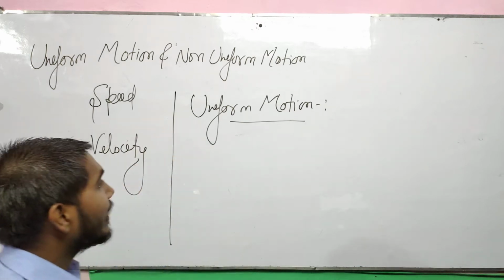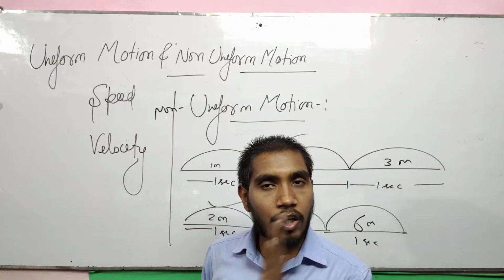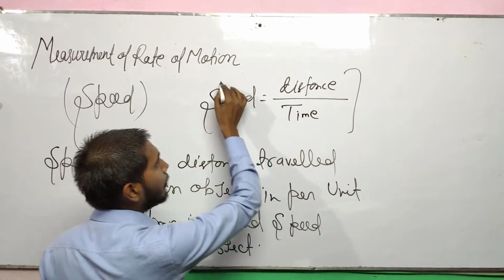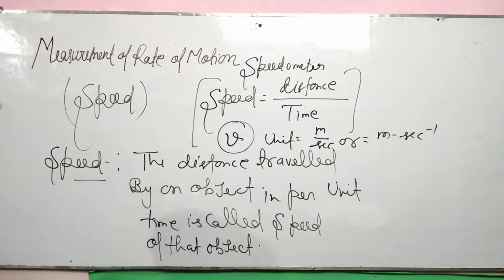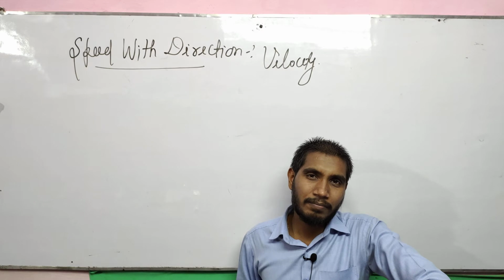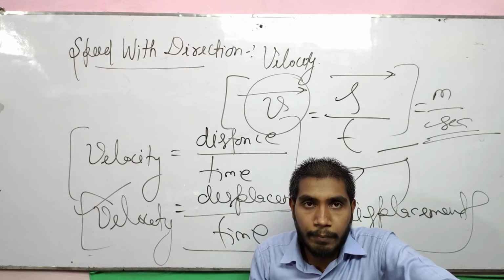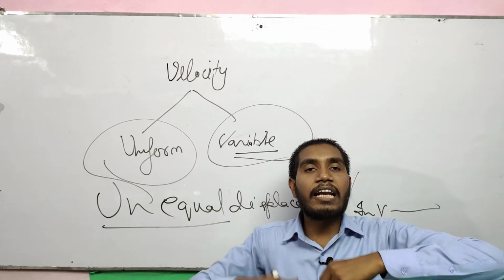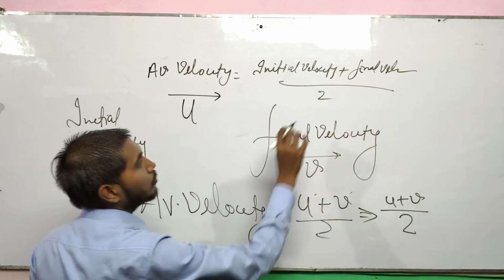Speed and Velocity || Physics King Rudra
Uniform and non uniform motion , Speed , Average speed, Velocity, Uniform and  non uniform velocity, Average velocity
जरूरी बात
आप सभी एक बात को लेकर काफी परेशान होंगे कि हम जो न्यूमेरिकल कराते हैं उसका प्रश्न कैसे आप लोग को मिल पाएगा तो आप हमारा व्हाट्सएप नंबर 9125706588 पर जुड़ कर हमसे अपनी समस्या कह सकते हैं आपकी पूरी मदद की जायेगी।